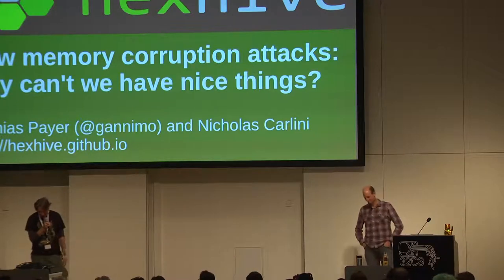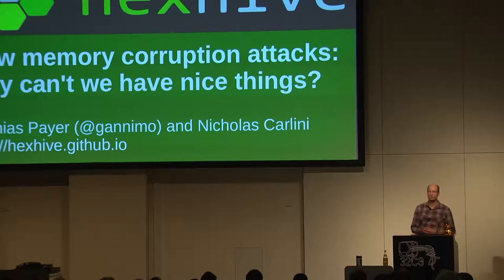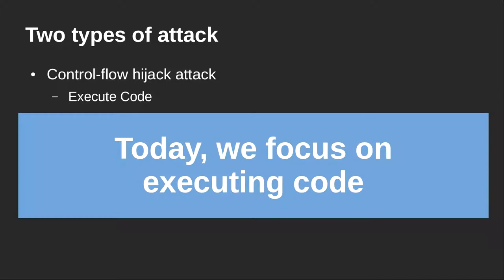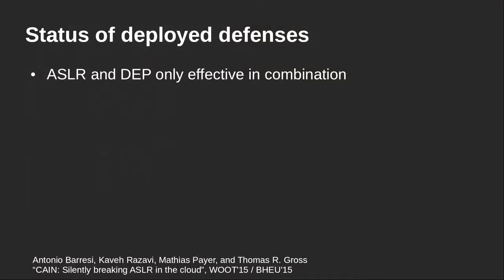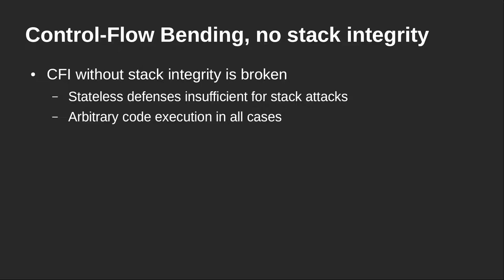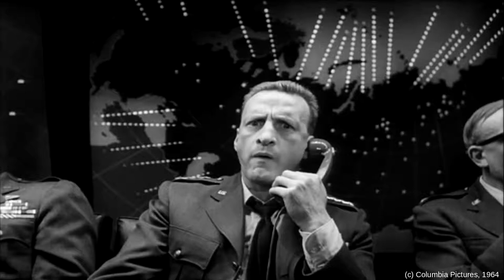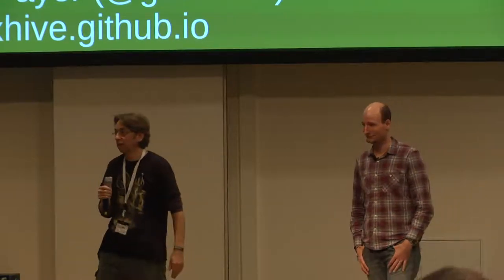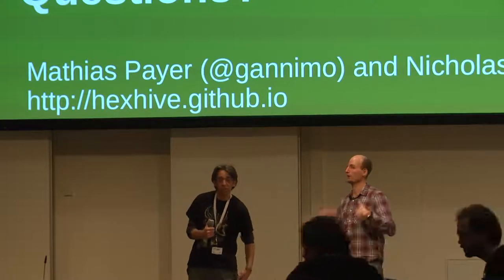32C3 7163: New memory corruption attacks: why can't we have nice things?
Memory corruption is an ongoing problem and in past years we have both developed a set of defense mechanisms and novel attacks against those defense mechanisms. Novel defense mechanisms like Control-Flow Integrity (CFI) and Code-Pointer Integrity (CPI) promise to stop control-flow hijack attacks. We show that, while they make attacks harder, attacks often remain possible. Introducing novel attack mechanisms, like Control-Flow Bending (CFB), we discuss limitations of the current approaches. CFB is a generalization of data-only attacks that allows an attacker to execute code even if a defense mechanism significantly constrains execution.